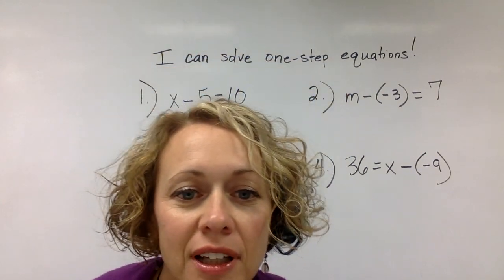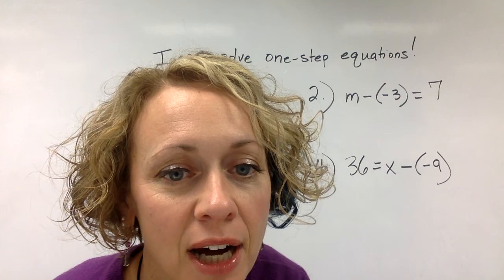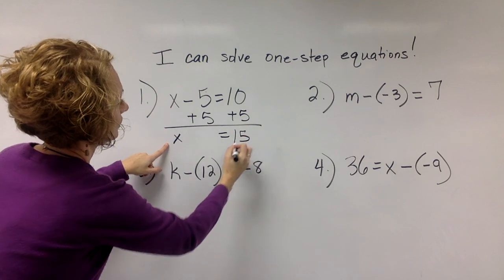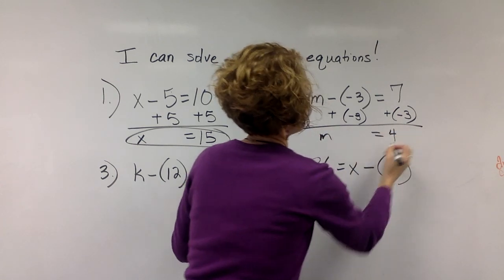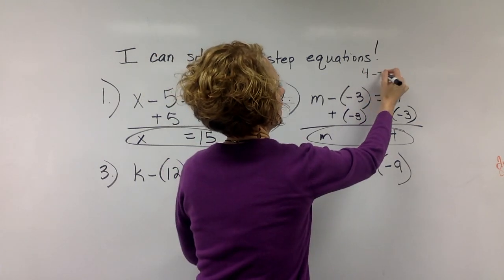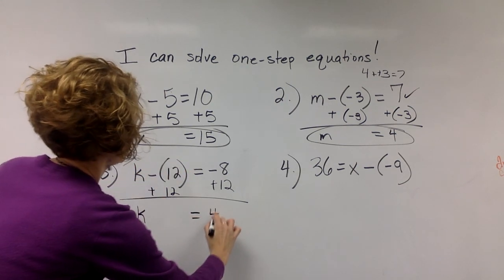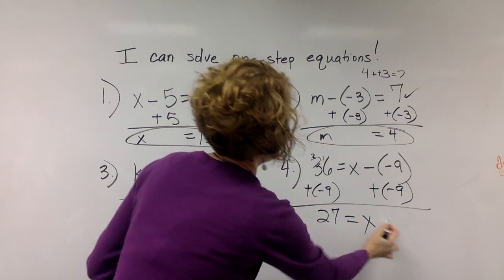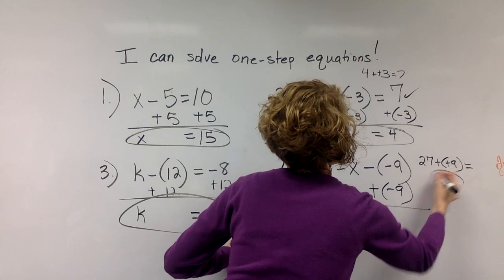Solving One step Equations